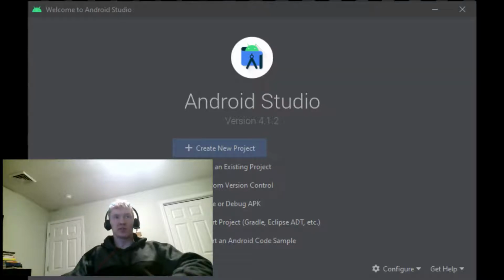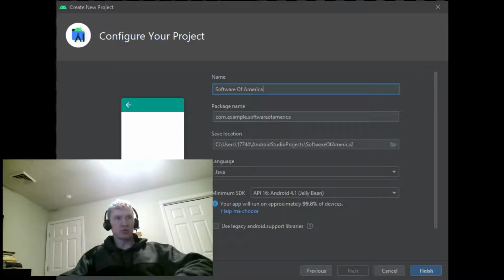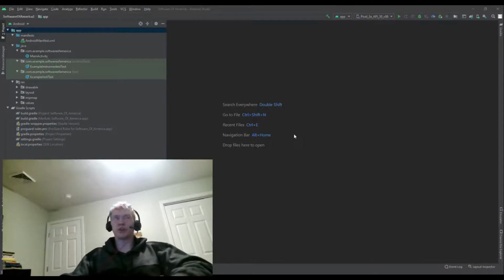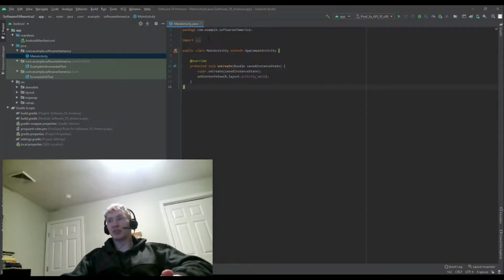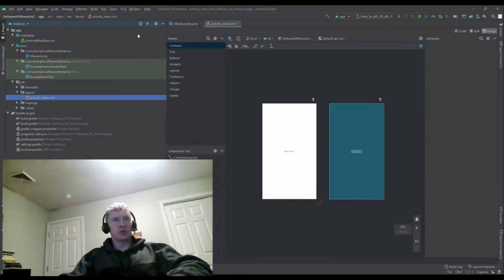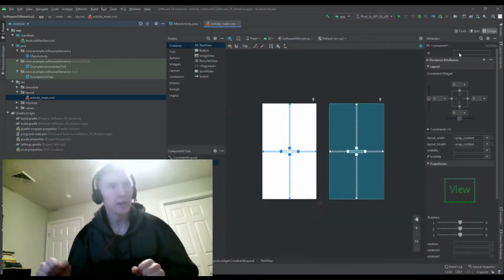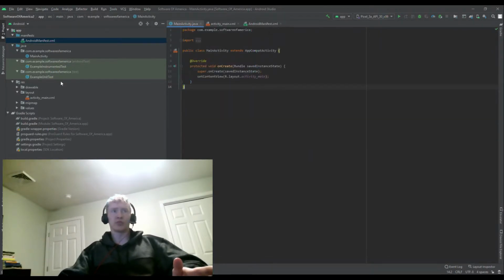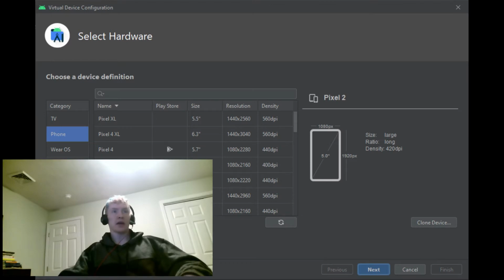Software Of America: first app on Android studio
In this tutorial we will review the most basic android application you can make. We run the app on an emulated pixel 3 and watch the words "Software Of America" appear on the screen!